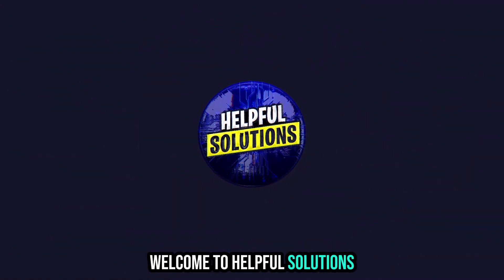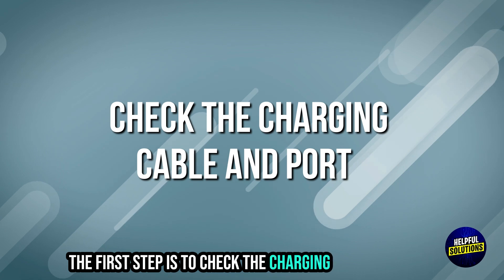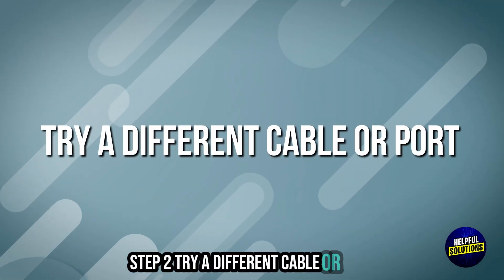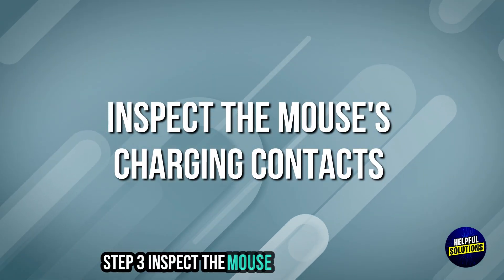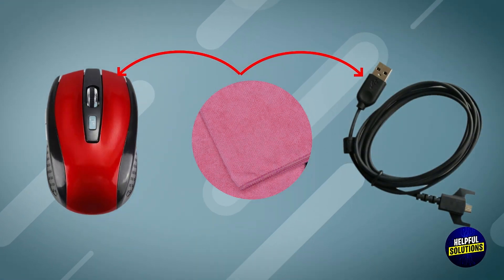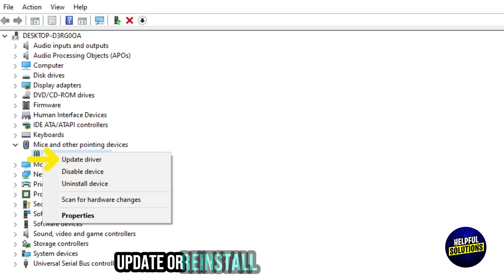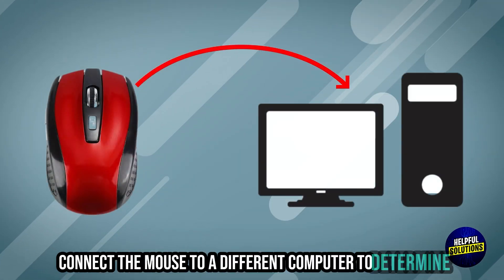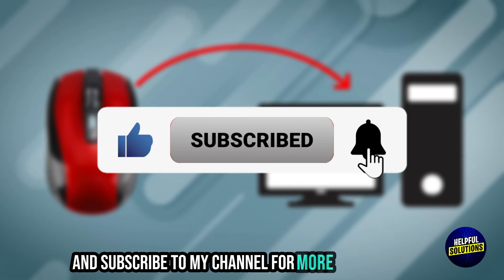How To Fix Mouse Not Charging (What Should You Do To Troubleshoot Mouse That Won't Charge?)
How To Fix Mouse Not Charging (What Should You Do To Troubleshoot Mouse That Won't Charge?). In this video tutorial I will show you how to fix mouse not charging.